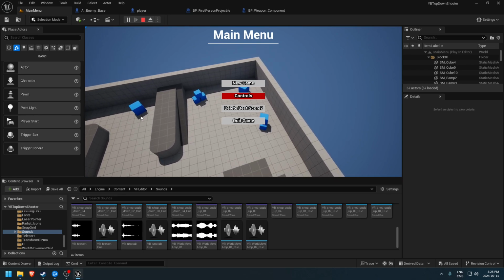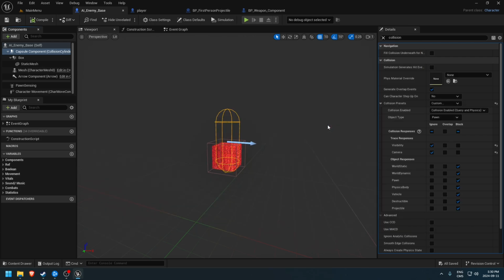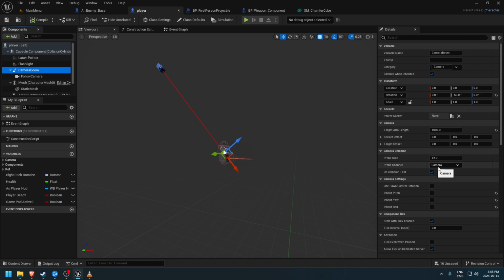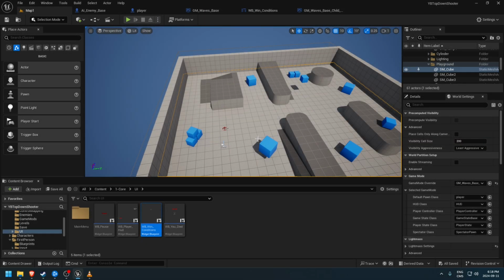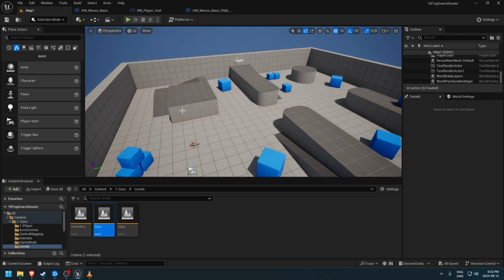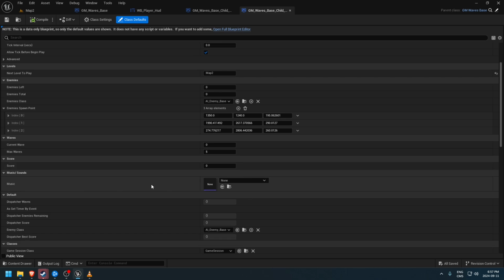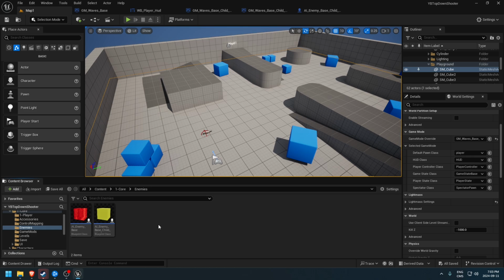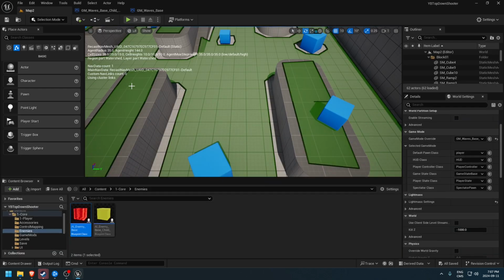Make a Full Top Down Shooter Part 25-30 - Unreal Engine 5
00:00 - Collision Issue Enemies and Projectiles
07:00 - Camera Collision Issue
11:00 - Projectile Collision Issues
13:00 - Wave Logic issue with the wave increment
16:00 - Changing to next level using the wave increment logic and creating a new map
25:00 - Create a new enemy for the next level